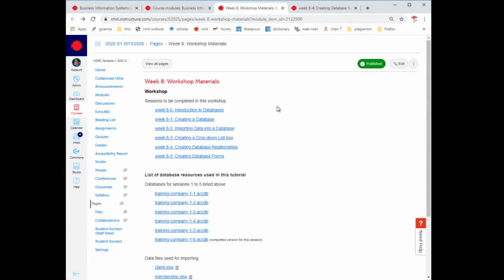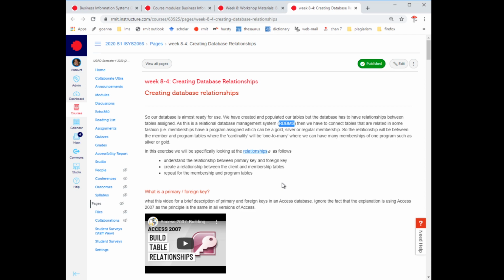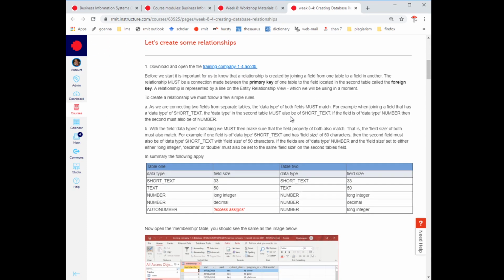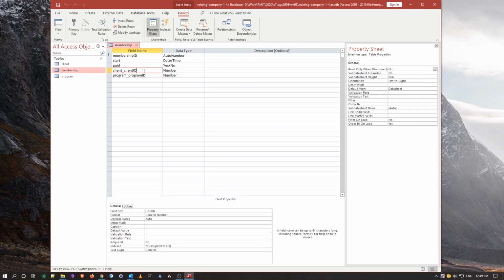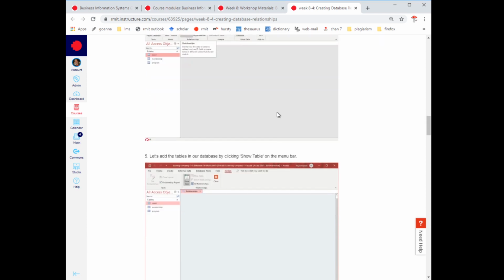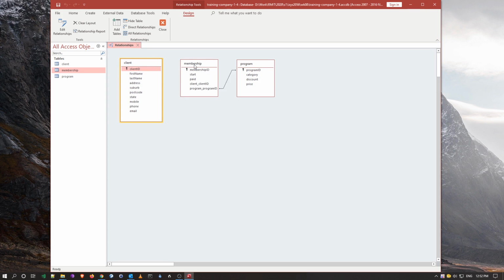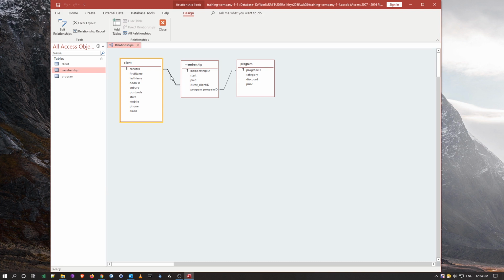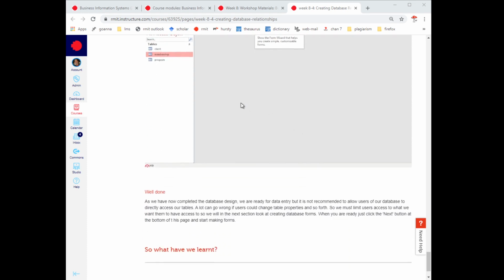mdl8 04 creating database relationships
Creating relationships between tables in a database, why and how